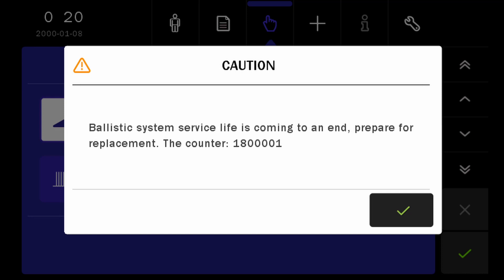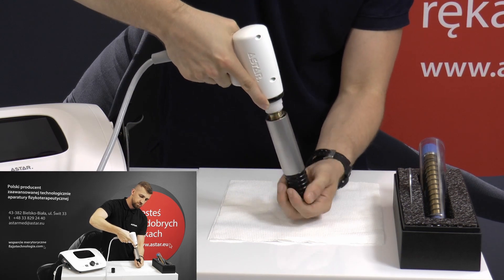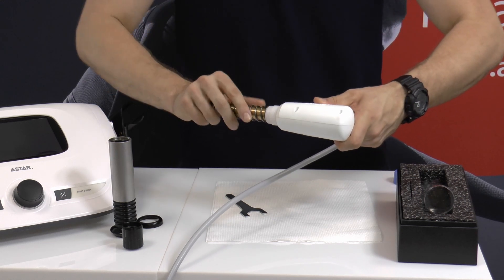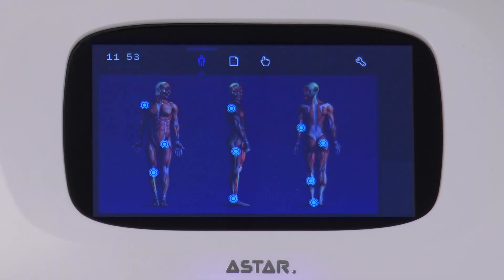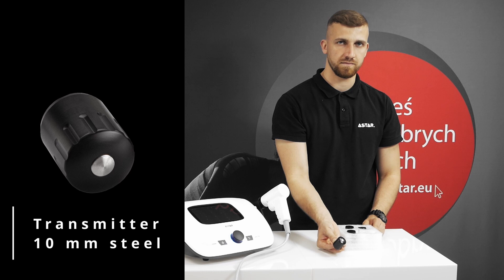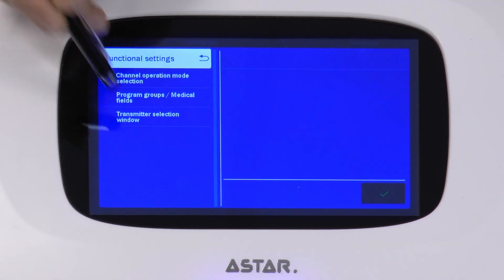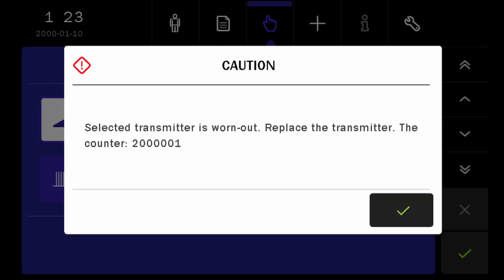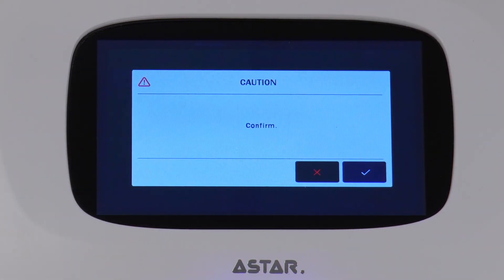IMPACTIS M+ proper use after 2 millions shocks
This video will tell you what you have to do once you pass the limit of 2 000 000 shocks on your ImpactisM+ device. We will fully present the reasons why both the projectile system and the transmitter have to be replaced, how to do it in a safe way and what could happen if you still work with a transmitter which needs replacement.